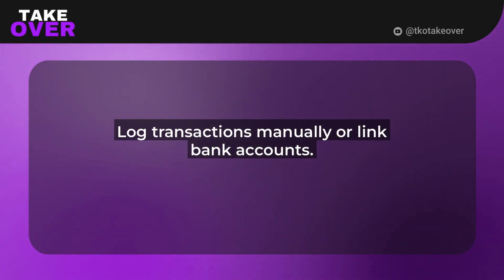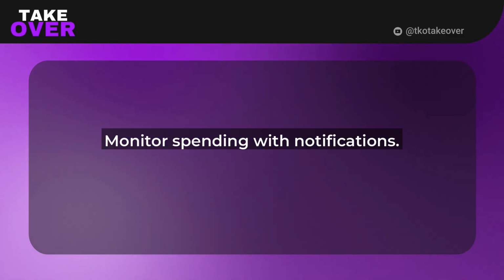How to use everydollar on android